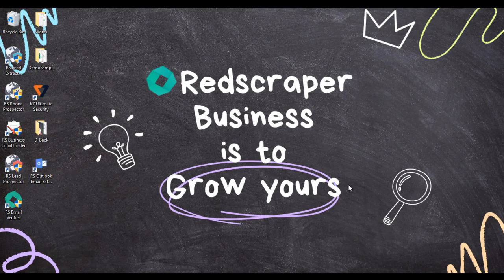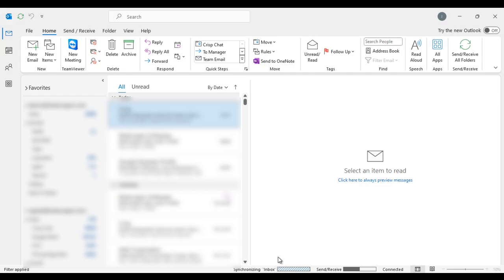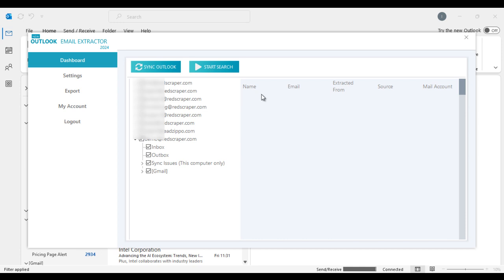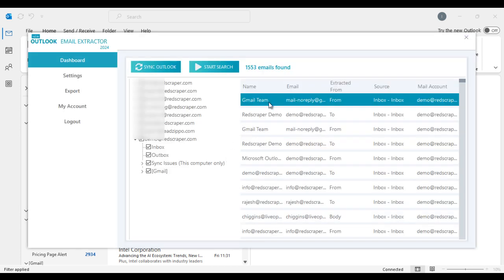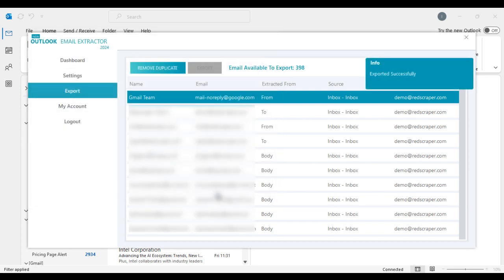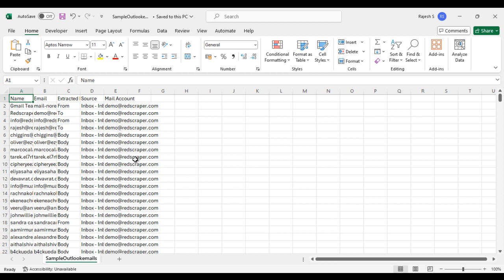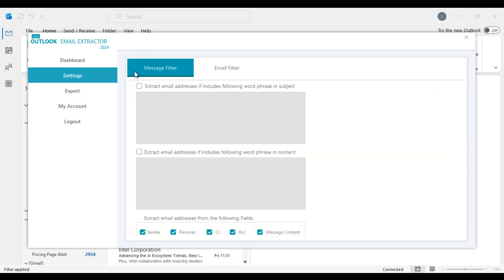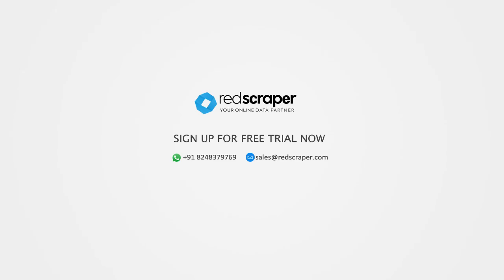How to extract emails from your Office 365 or Microsoft Outlook? RS Outlook Email Extractor Advanced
RS Outlook Email Extractor is an Outlook Email Extractor application specially designed to extract email addresses and contact from Microsoft Outlook Folders without compromising your data security.

The application comes with variety of different additional features which help you to extract emails what you want.

- Extract emails found in certain mail folders
- Extract emails with specific keyword in subject or body
- Extract emails from list of specific domain
- Extract Emails with customized email and message filter